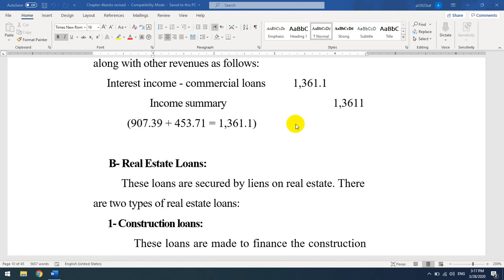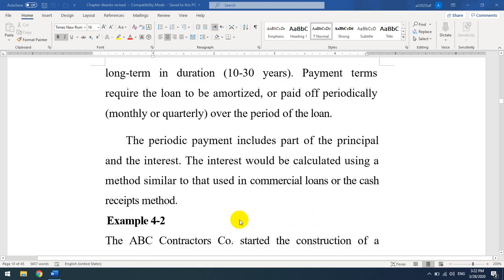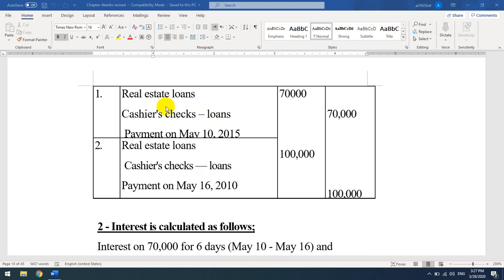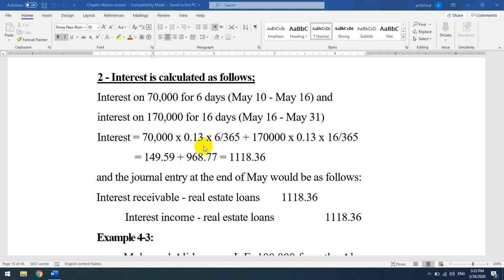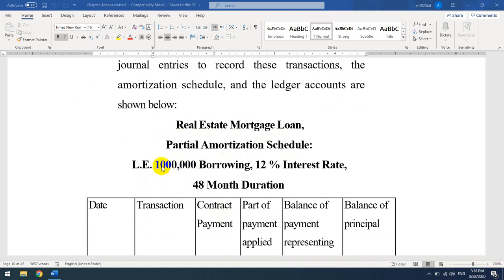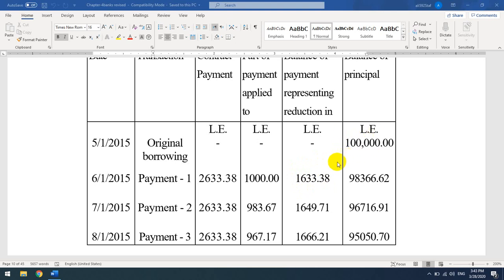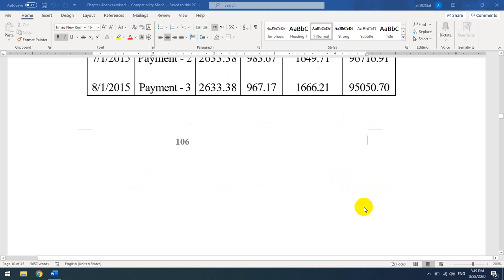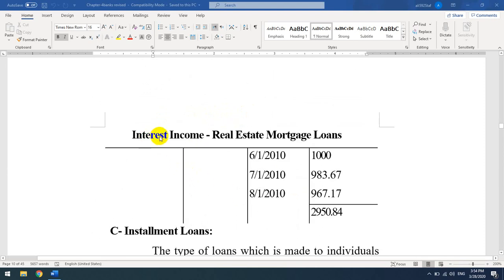د علي مجاهد 4 لغة بنوك 30 مارس 2020